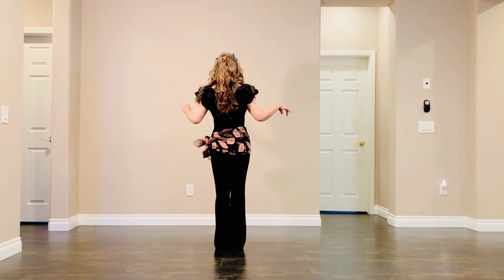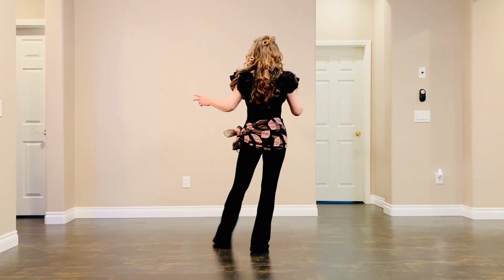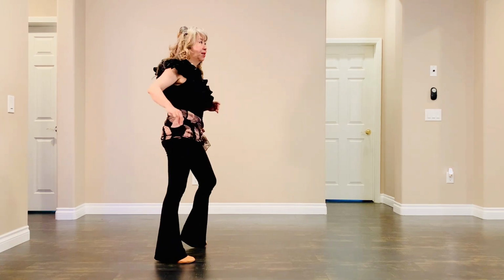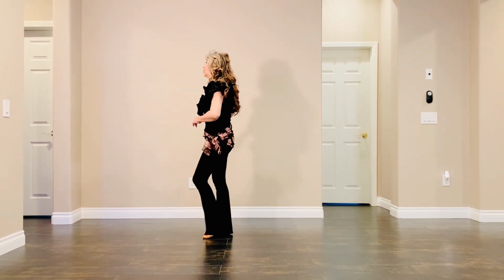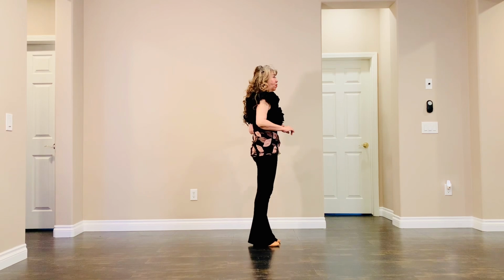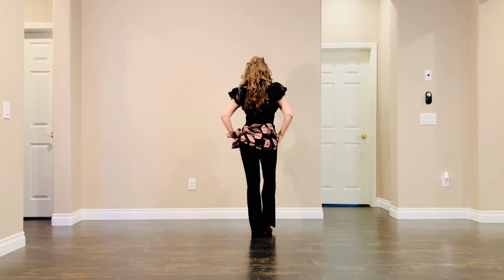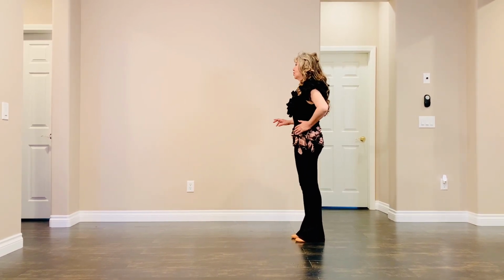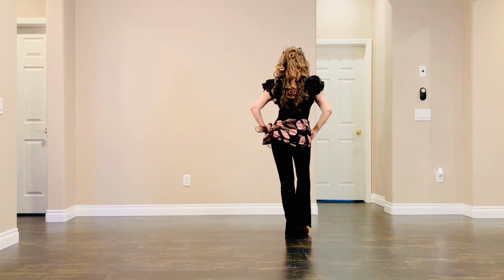Wo De Xin Li Cha Cha-line dance improver, demo & tutorial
32 count, 4 wall, choreographed by DeQueen Line Dance
Music:” Wo De Xin Li  Zhi You Ni Mei You Ta” - Yvonne Yi Wen